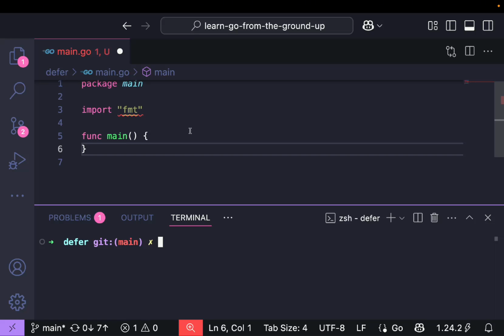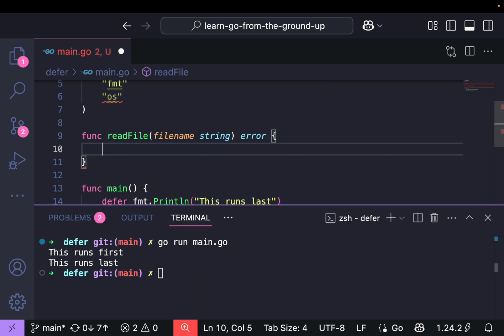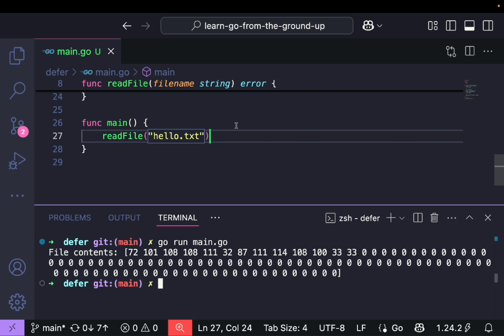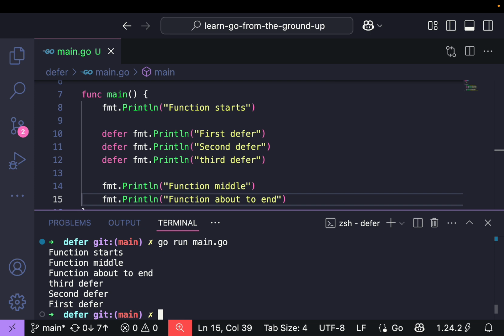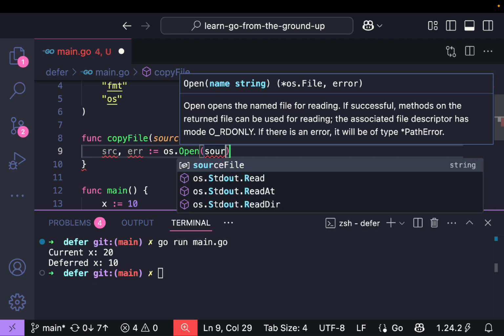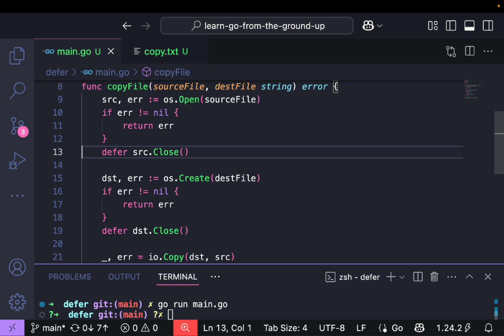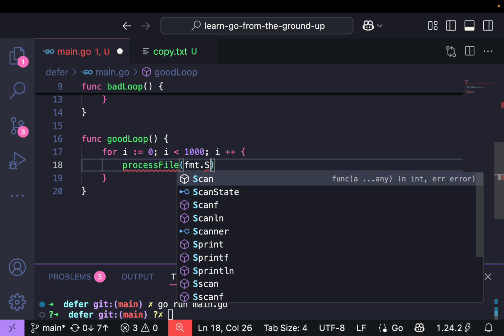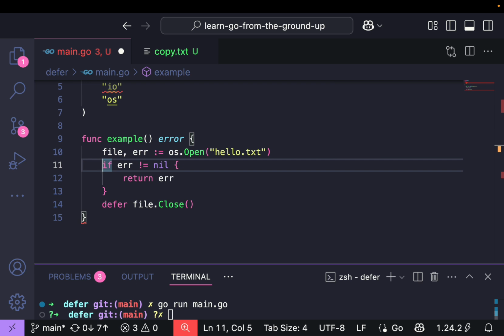Go: Defer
Learn about defer in Go